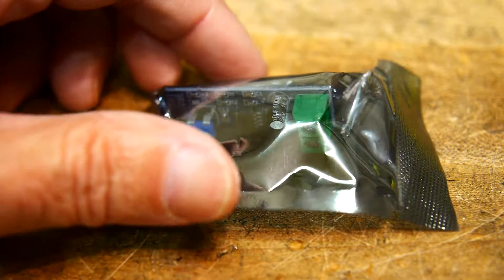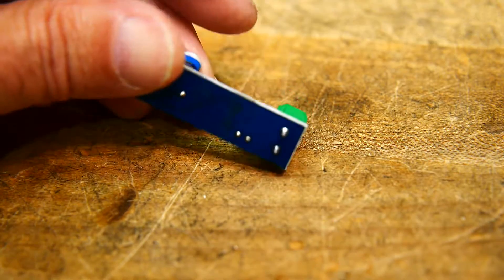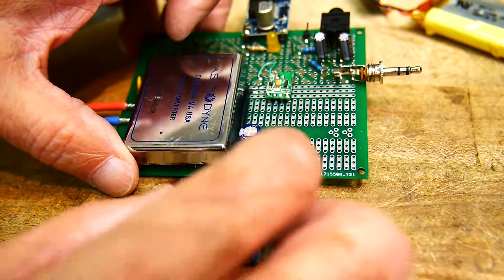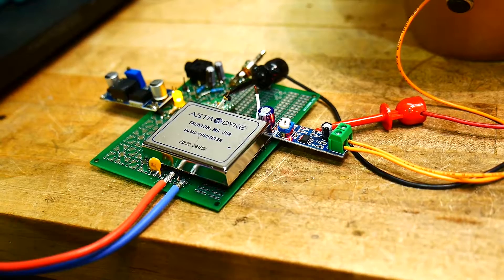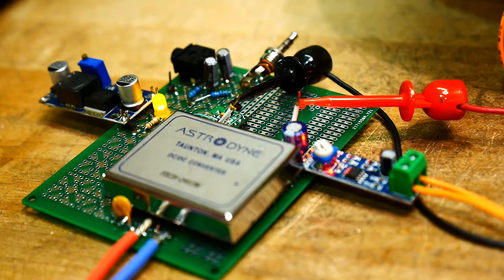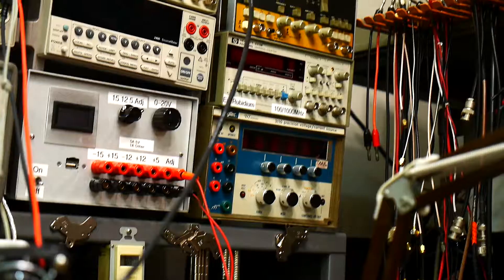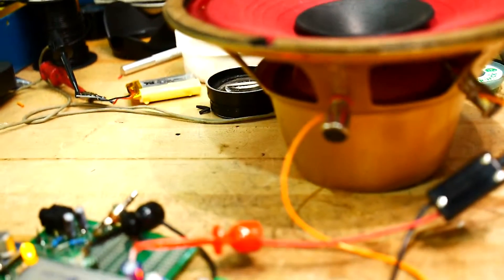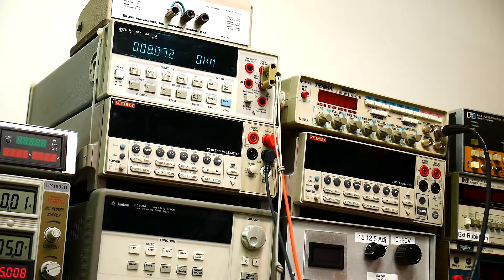#441 Adding an output amp to my audio breadboard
Episode 441
Adding a LM386 amplifier and using my old 'Bose' speaker
Be a Patron: